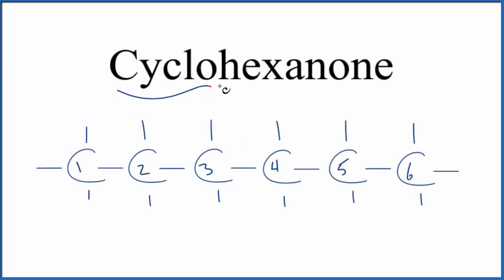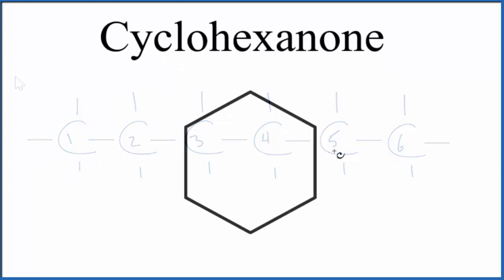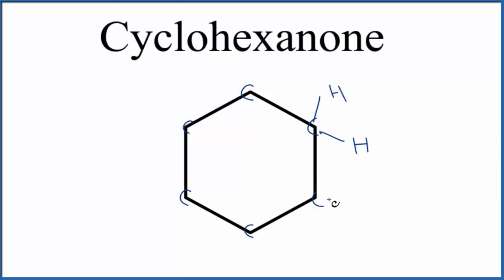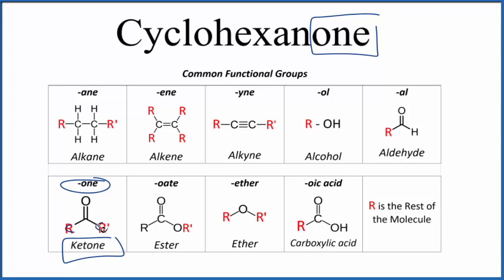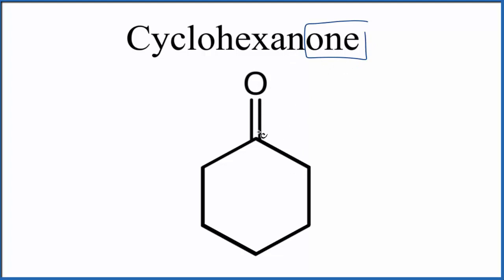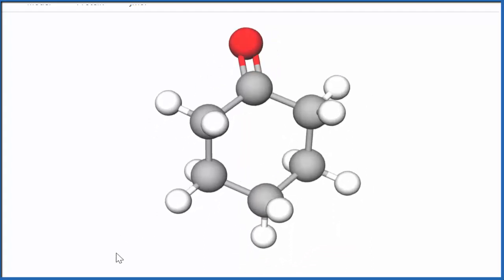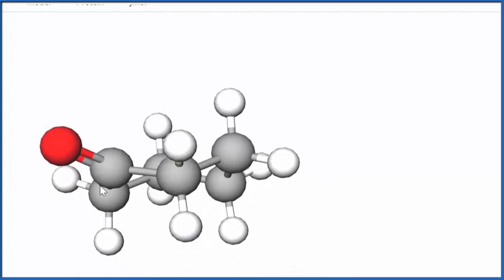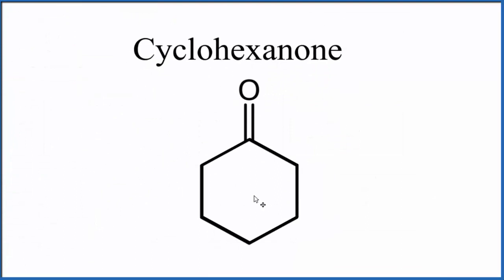Structural Formula for Cyclohexanone (and molecular formula)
Cyclohexanone is a ring with six Carbon atoms and an Oxygen atom double bonded to on of the Carbon atoms.

We can draw the structure for Cyclohexane (below) and then add the double bonded Oxygen atom.  But we need to be sure that each Carbon atom only has four bonds.  That gives us the structure for Cyclohexanone (a ketone).

Drawing the Structure for Cyclohexane

Cycloalkanes are made up of only Carbon and Hydrogen atoms all singled bonded, just like straight-chained alkanes. But since cycloalkanes are in a ring they have a slightly different formula (essentially two less H atoms in the molecule).

The general formula for Cycloalkanes is:
CnH2n
The lowercase n represents the number of Carbon atoms in the cycloalkane.  So for example, if you have cyclopropane, which has 5 Carbon atoms the formula would be C5H(2*5) or C5H10.

The general formula of CnH2n applies to other cycloalkanes as well as cyclohexane.